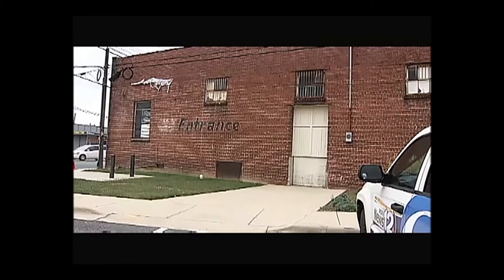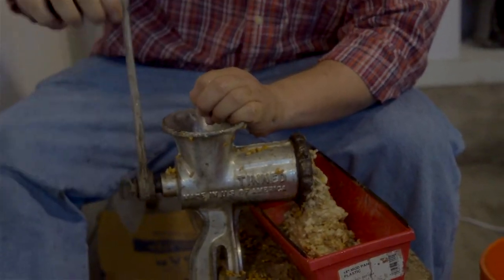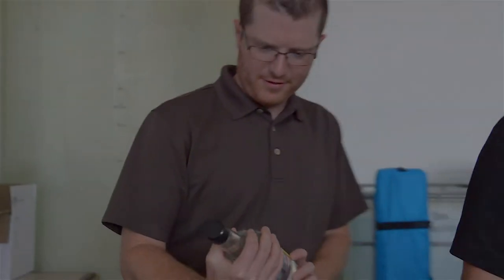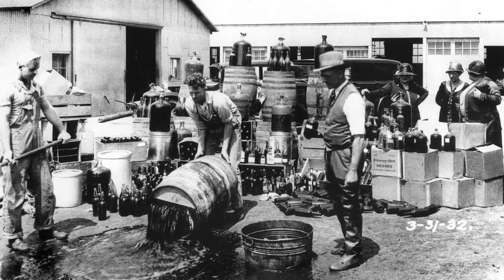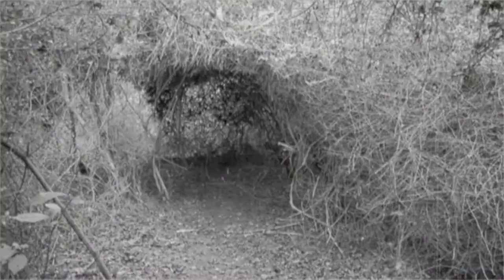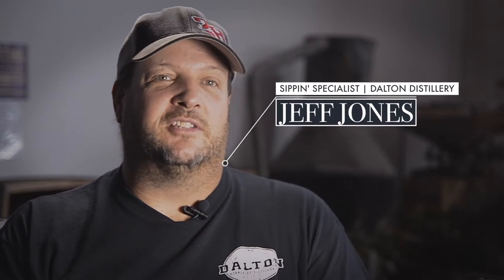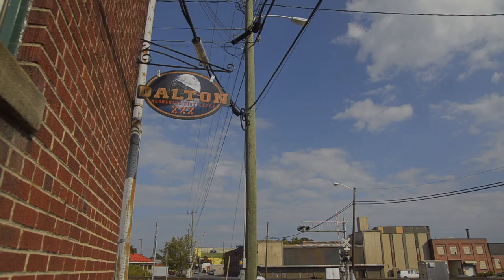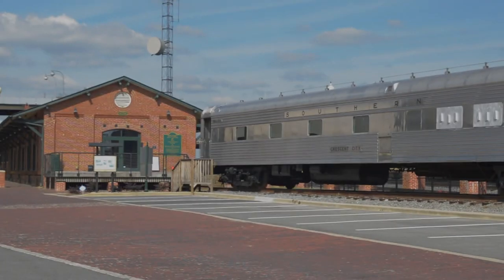Dalton Distillery: A Moonshine Family Story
This film highlights Chuck Butler in his venture to open up a legal moonshine distillery to carry on the family tradition, legally.